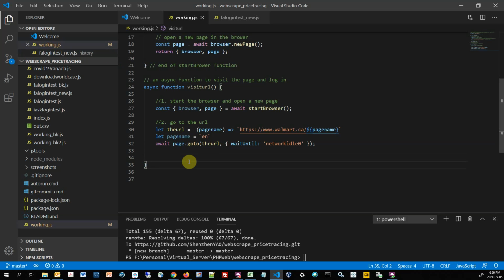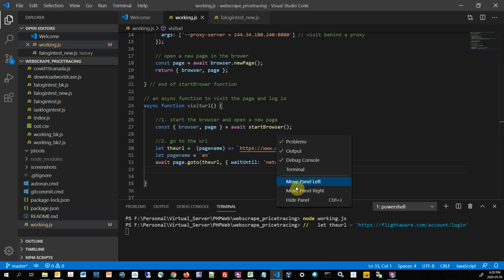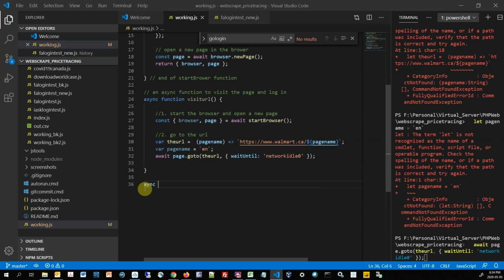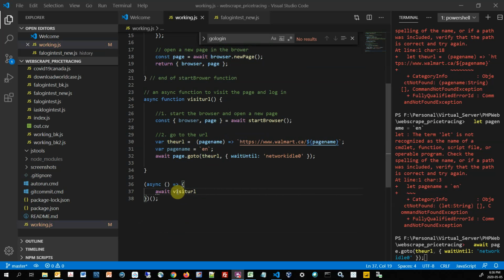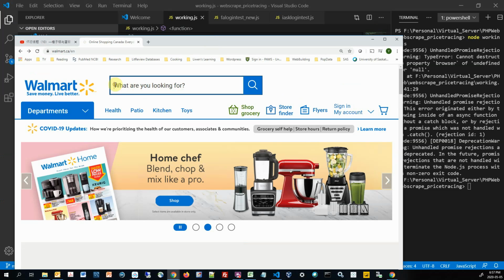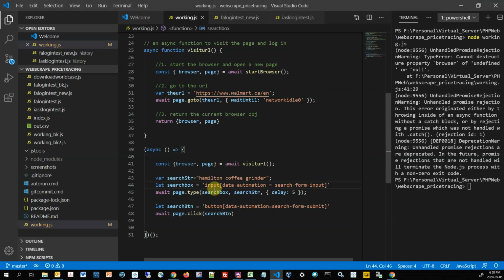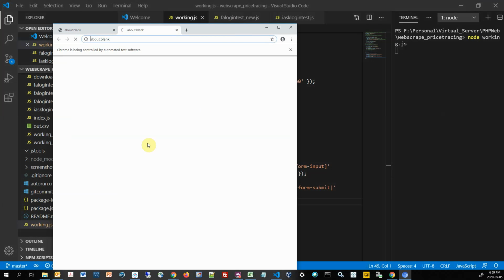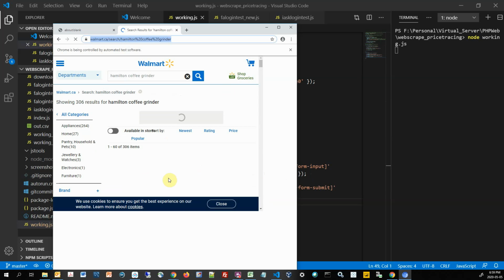webscrape price 003 simple url search submit